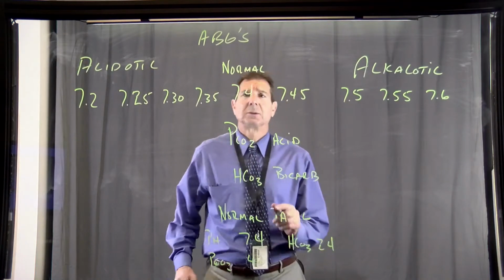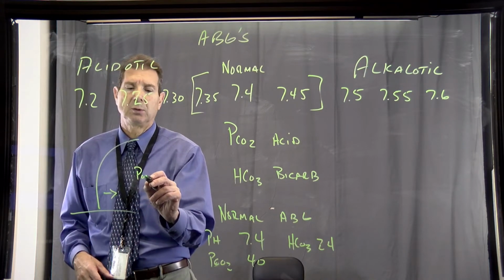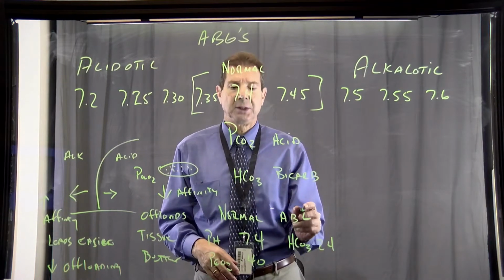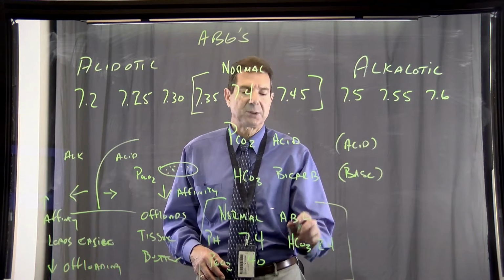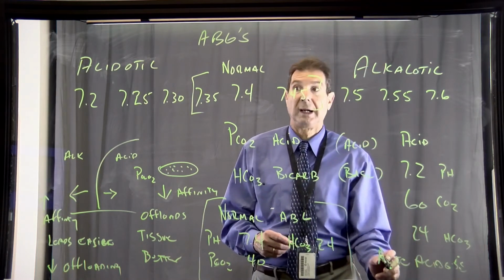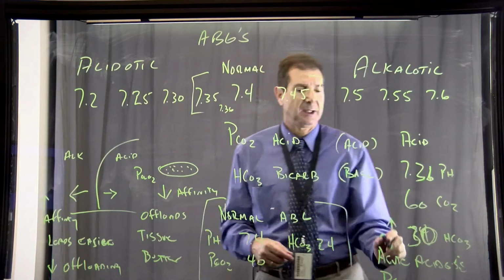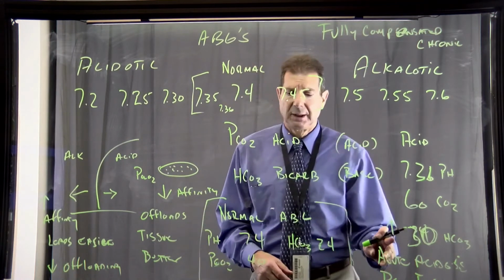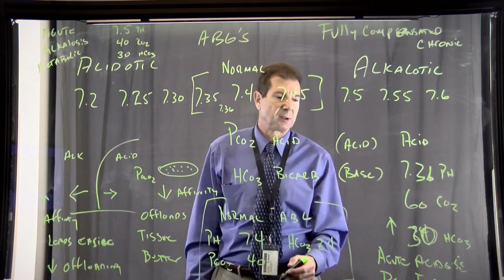ABG's and the oxygen hemoglobin saturation curve